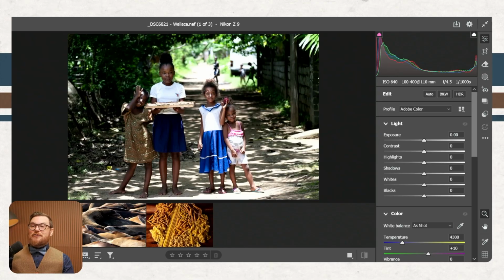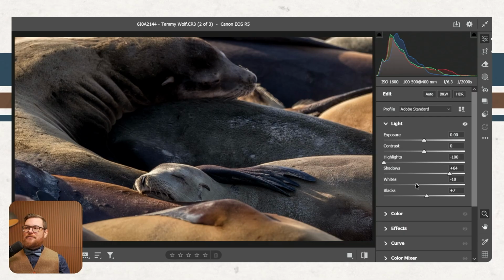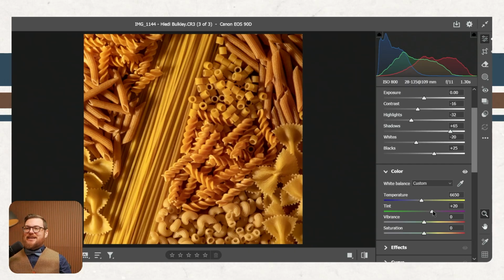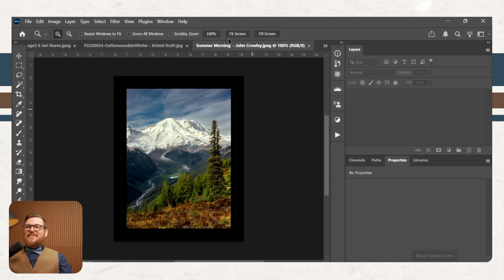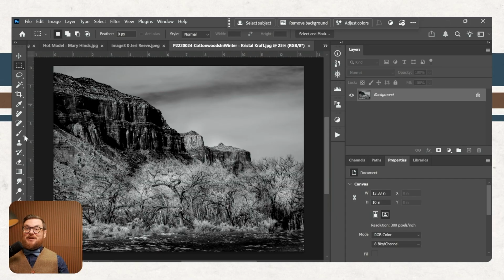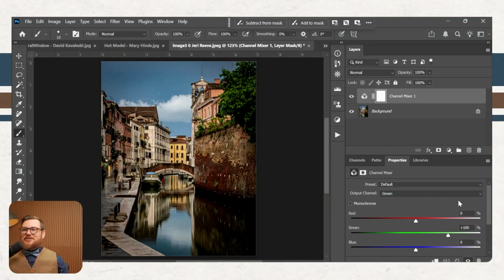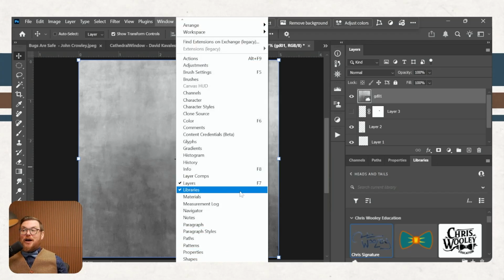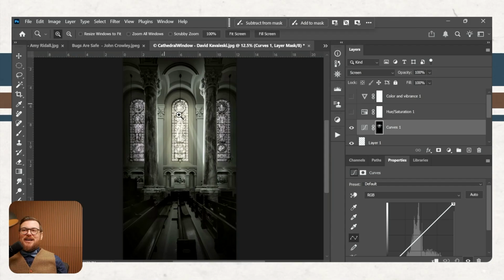Office Hours w/ The Photo Professor - S1E3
"Office Hours" with Chris Wooley, the Photo Professor.
Season 1, Episode 3
Looking at Decisions in the Photo Process.
Image Critiques and Discussion.